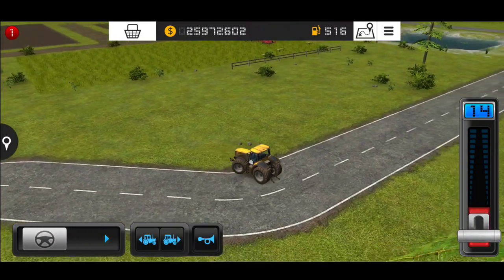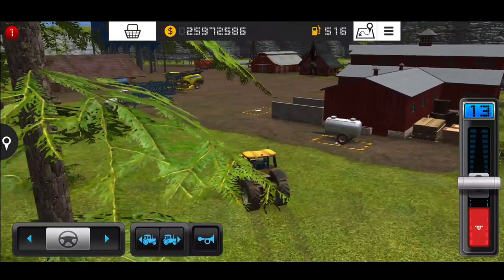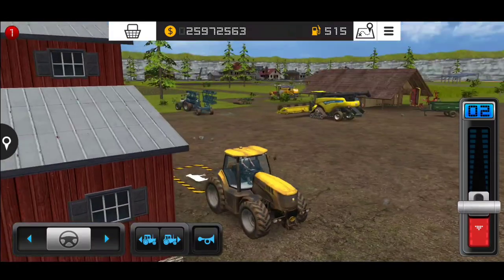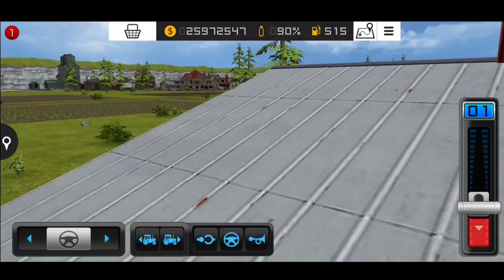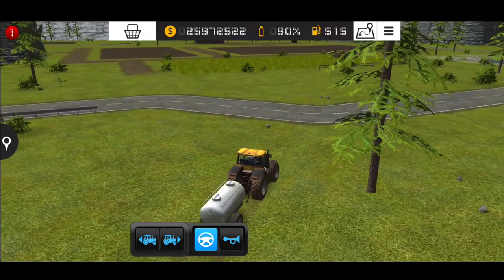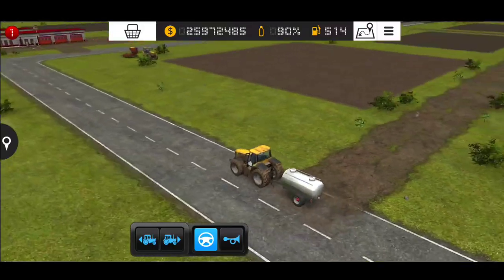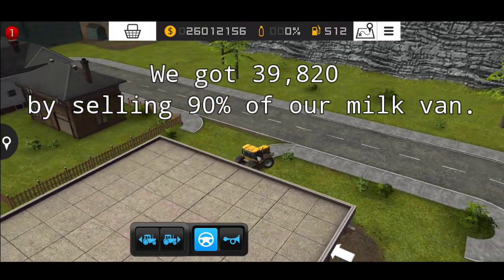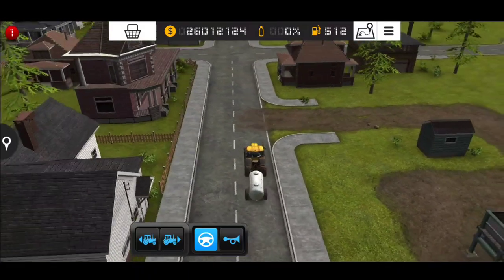How to get Milk in FS 16 - How to produce Cow milk in Farming Simulator 16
FS 16 How to get Milk on Farming Simulator 16

It takes lot of efforts for making this kind of video - Hit like for my hard work.

Guy's TARGET for this Video:
👍 100 Likes
💬 50 Comments
🔬 20 Shares
👎 0 Dislikes (😂)
🤝 100k SUBSCRIBES. 💖

Thanks 🙏 For Watching. Loads of Love ❤️💖

Music Name -
Provider - NCS SOUNDS
Link -